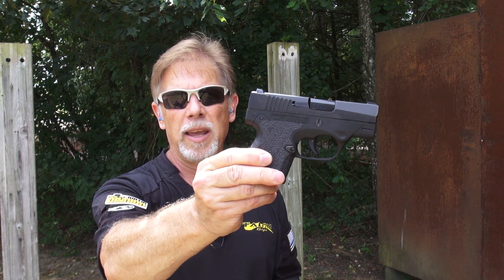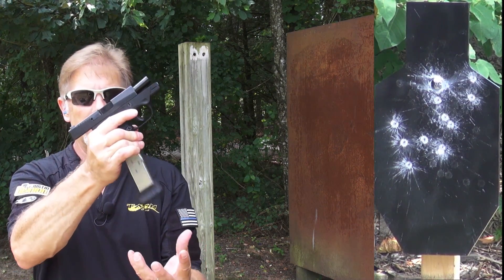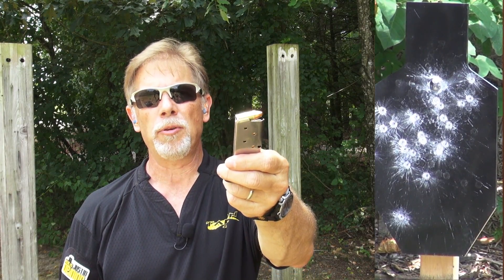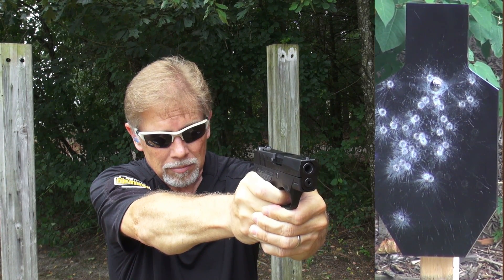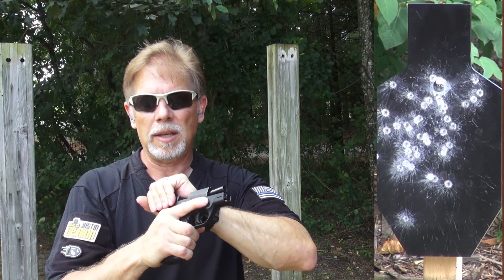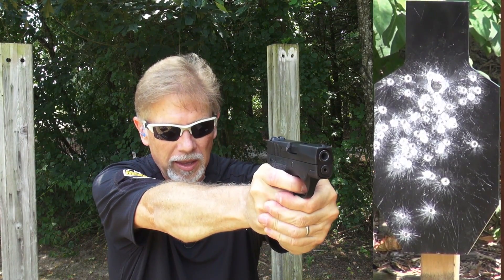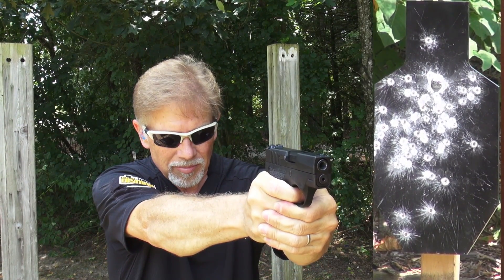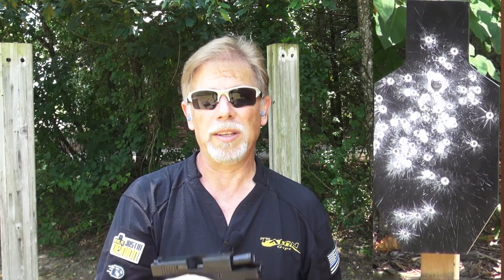Beretta Nano - Take 2